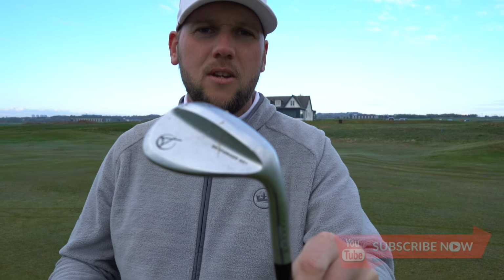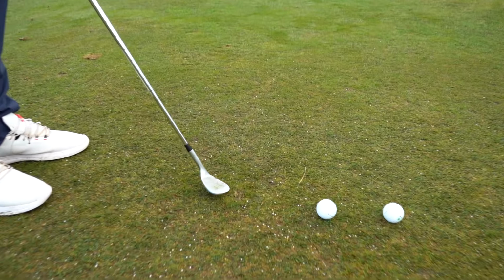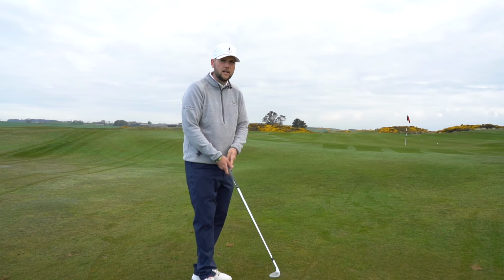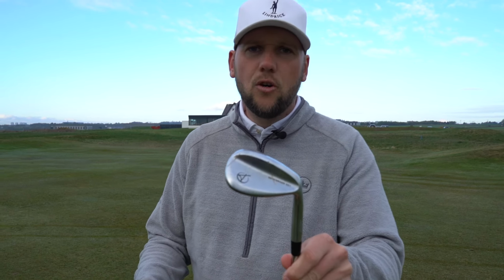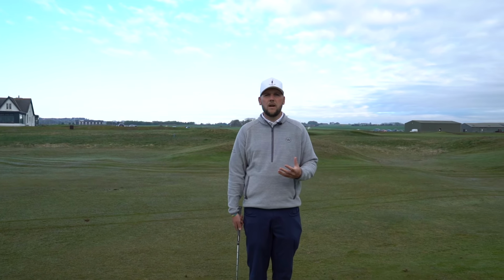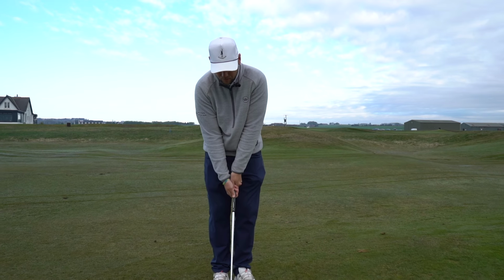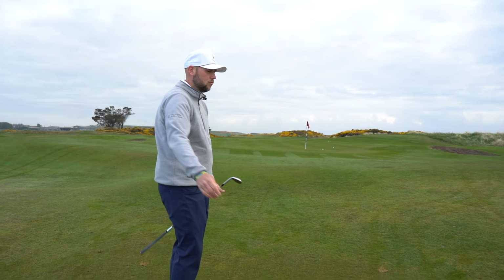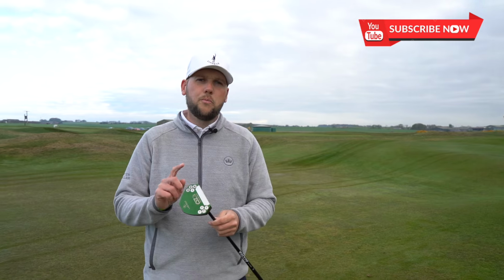WRONG Choice?! GET This RIGHT and LOWER your SCORES!!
WRONG Choice?!

COME and Join us travelling the length and width of the United Kingdom playing courses ranked between 100-200! Thanks to the guys at Takomo and Seed we are using their affordable clubs, balls and equipment to see how we can score at 100 venues during 2024 & 2025!!

⛳️ 🤝🏼 Channel Partners 🤝🏼 ⛳️

🏠 ⛳️ Golf Clubs ⛳️ 🏠